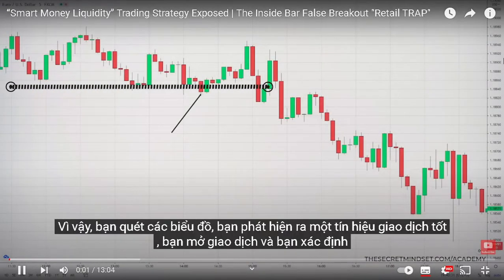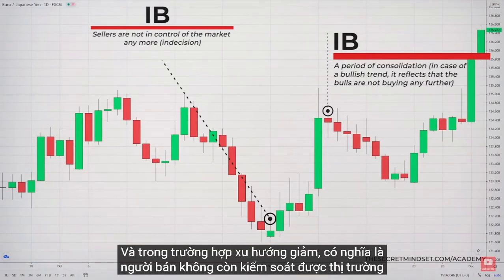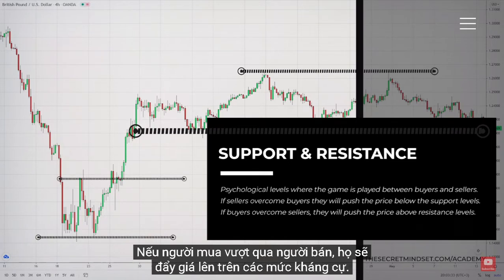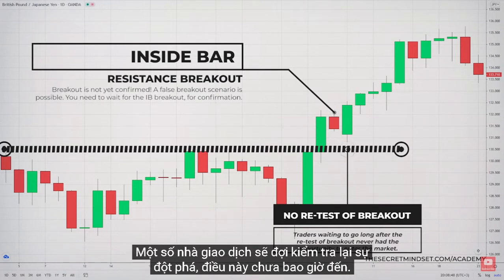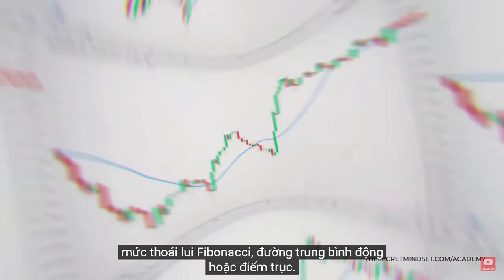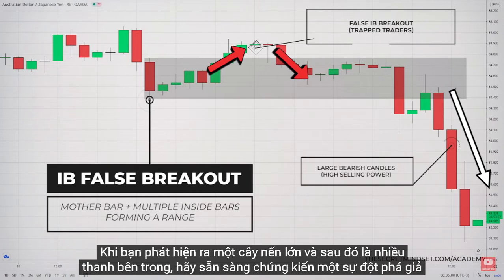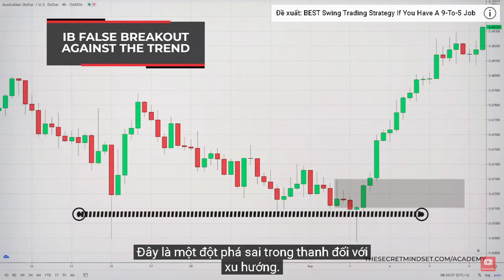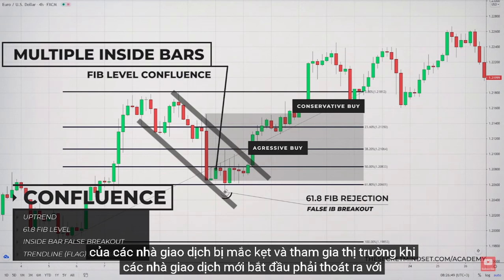Chiến Lược Giao Dịch Thanh Khoản Tiền Thông Minh - Điểm Đột Phá Sai Inside Bar Thanh Bên trong